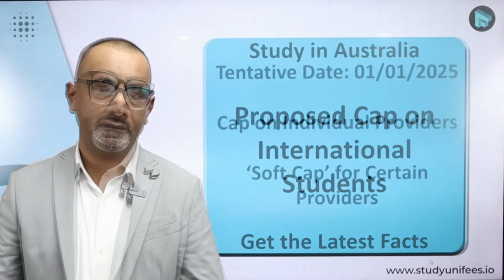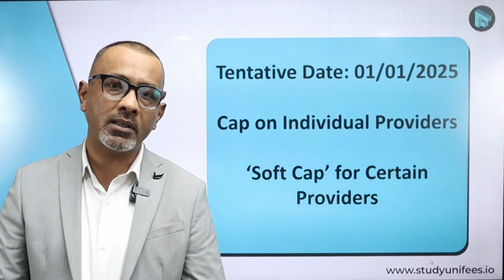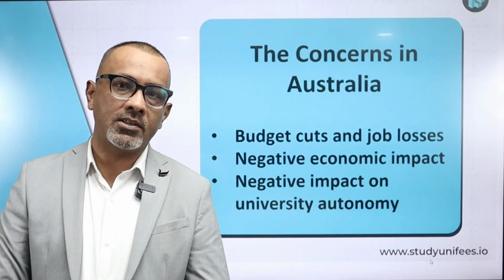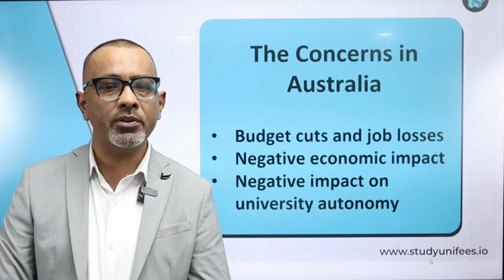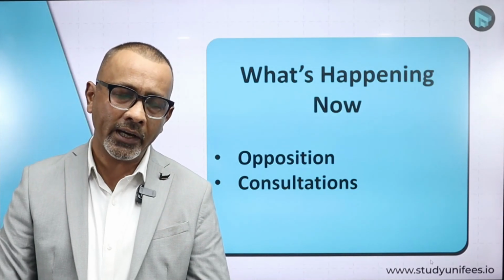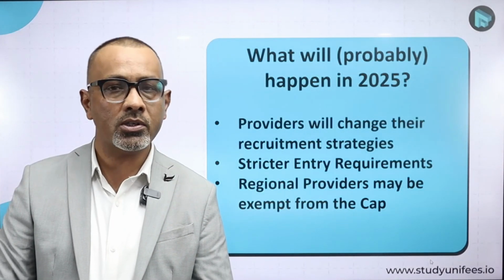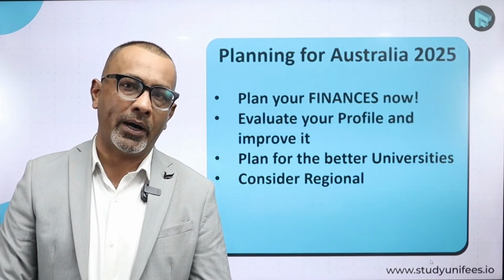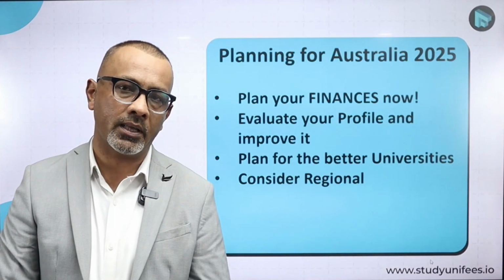Australia International Student Cap 2025: What to expect and how to prepare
In this video, you'll learn all about the proposed cap on international students in Australia, set to take effect on January 1, 2025. We'll cover the basics of the cap, including what it means for future students and current discussions taking place between the Australian government and educational institutions.
🗣️ Stay informed about the potential changes and find out what the scenario might look like after the new regulations are implemented. Don't miss this important update for anyone considering studying in Australia! 🌏
💡 Topics Covered:
🔍 Overview of the Proposed Cap
🏛️ Government and Institution Discussions
🎯 Predictions for Post-January 2025